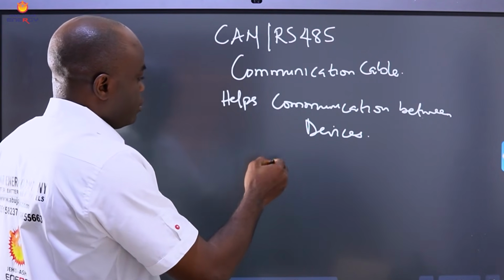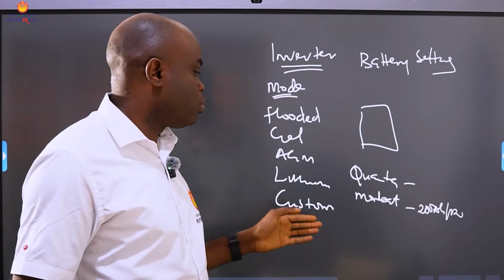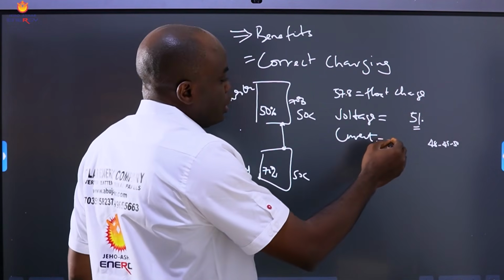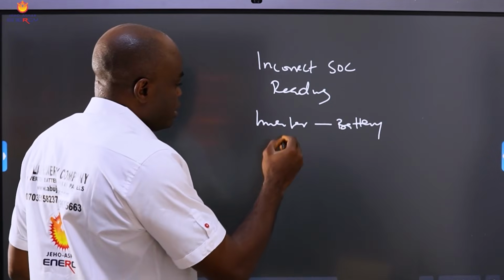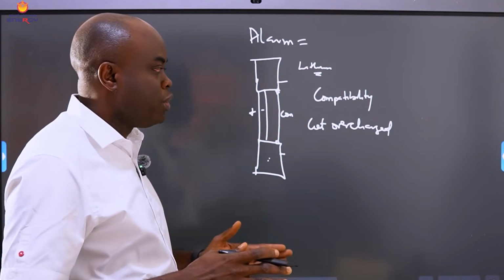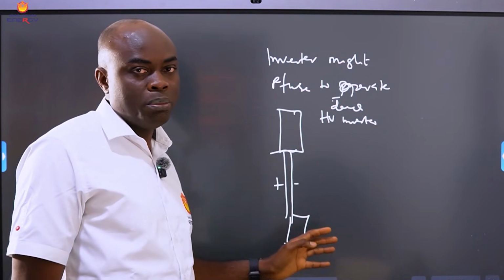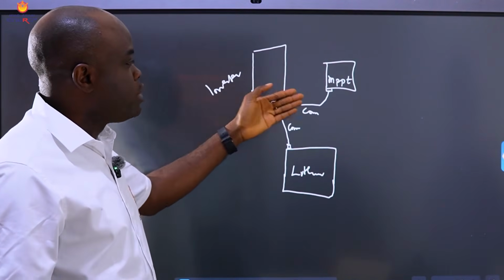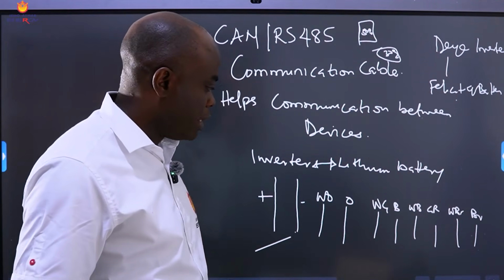CAN & RS485 Communication Cable Explained | Solar Inverter & Battery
Understanding CAN and RS485 communication is essential when connecting solar inverters with lithium batteries and BMS systems.

In this video, we break down CAN and RS485 communication cables and explain how they work in solar energy systems. We also look at their connections, applications, communication between the inverter and battery, and common issues that can affect communication.

Whether you are a solar installer, technician, renewable energy professional, or someone learning about solar systems, this video will help you understand these important communication protocols.

📌 In this video, you’ll learn about:

CAN communication cables
RS485 communication cables
CAN vs RS485
Inverter-to-battery communication
BMS communication
Communication cable connections
Common communication problems
Important things to consider when connecting your system